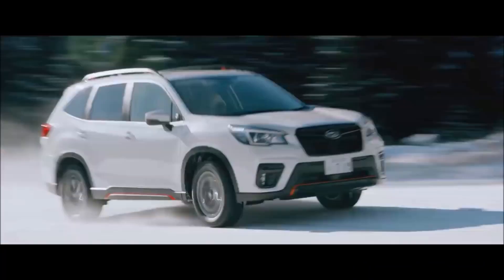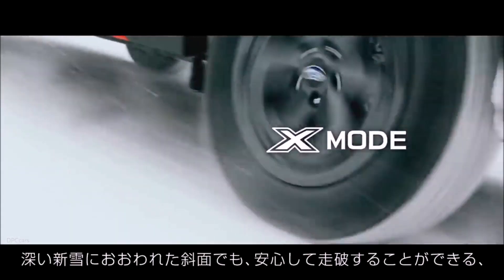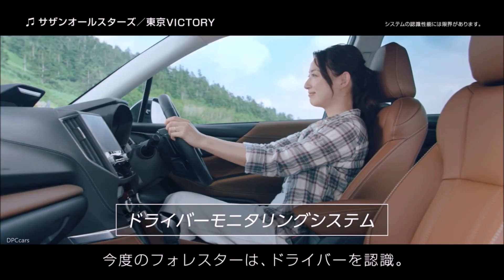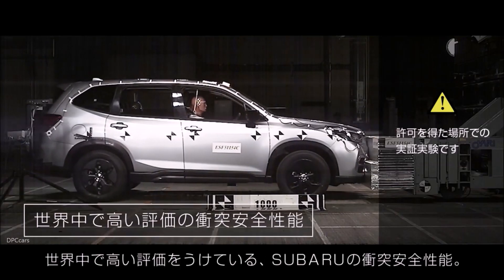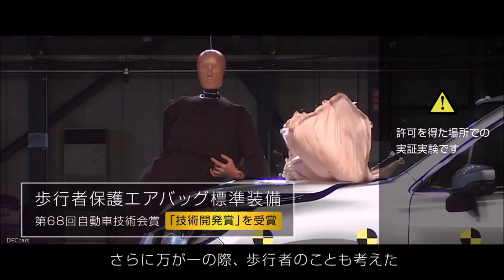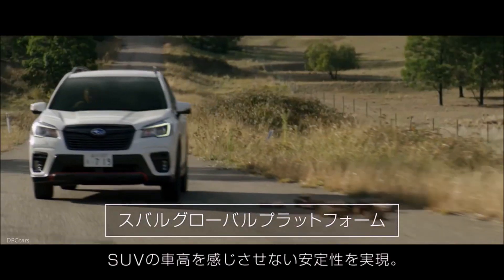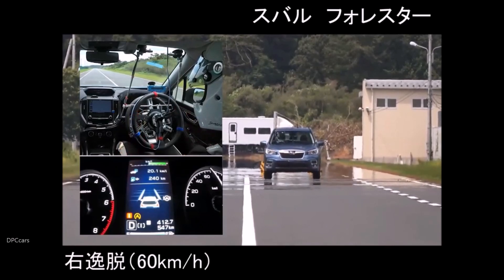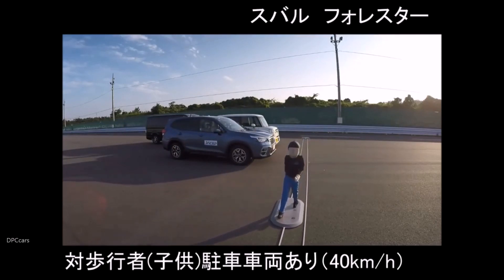2019 Subaru Forester Features and Pricing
Every Forester is equipped with standard Subaru Symmetrical All-Wheel Drive and Active Torque Vectoring and is powered by a new version of the 2.5-liter SUBARU BOXER engine. The revised engine produces 182 hp and 176 lb-ft of torque and is paired with standard Lineartronic® CVT (continuously variable transmission). The new powertrain not only yields quicker acceleration but also up to 33 mpg highway fuel economy. This powertrain allows up to 1,500-lb. towing capacity and standard Trailer Stability Assist (TSA) helps to maintain vehicle stability while towing. Also new for all trim levels is Auto Vehicle Hold and an Electronic Parking Brake.

Adding more flexibility for driving conditions is standard driver-selectable Subaru Intelligent Drive (SI-DRIVE). SI-DRIVE is a powertrain performance management system that allows the driver to tailor the vehicle’s throttle characteristics by choosing between “Intelligent” and “Sport” modes (Sport Sharp on Forester Sport). “Intelligent” mode helps smooth out accelerator inputs for fuel saving, while “Sport” mode tunes the throttle response to emphasize performance.

Forester’s new design brings added function. The wheelbase is increased to 105.1 inches from 103.9 inches, with the gain benefitting rear seat legroom, which is now 39.4 inches, a 1.4-inch increase. Gains in headroom, hip and shoulder room further bolster passenger comfort and a feeling of spaciousness in the cabin. Wider rear door openings and a steep C-pillar angle make ingress/egress and installing a child seat easier. All Forester models feature lower body side cladding, which helps protect against mud, rocks and other road debris.

The 2019 Forester design increases cargo space to 76.1 cu. ft. with the 60:40 split rear seatbacks lowered, a gain of 1.4 cu. ft. The load floor sits flatter, and the cargo area’s squared-off shape has been further optimized for ease of carrying large objects. Notably, the maximum width for the rear gate opening is now 51.2 inches wide, a 5.3-inch increase over the previous model and up to 8- inch wider than on some competitive SUVs.

Forester is known for its legendary value, and this model is no exception with standard features including a STARLINK Multimedia system with high-resolution touchscreen, smartphone integration with Apple CarPlay, Android Auto and STARLINK apps including the newly available EVEConnect; audio and Bluetooth® control switches on the steering wheel; dual USB ports in the front center console; power windows with auto-up/ auto-down on driver’s window; power door locks that automatically lock when the vehicle is in motion; power side mirrors; multi-function display with digital clock, outside temperature and fuel economy information; remote keyless entry; security system with engine immobilizer; combination meter with color LCD; tire pressure monitoring system with individual wheel display and more.

The entry level Forester also comes standard with 17-inch steel wheels with 225/60 R17 all- season tires and 4-wheel disc brakes with ABS. The exterior has body-color door handles and front, rear and side underguards. For added convenience at night, welcome lighting activates when the driver approaches or exits the vehicle.